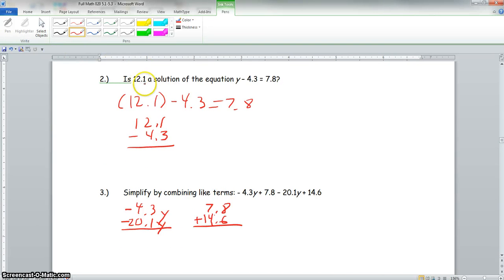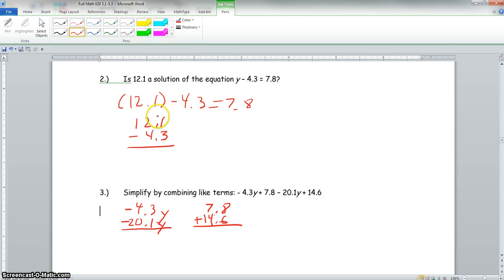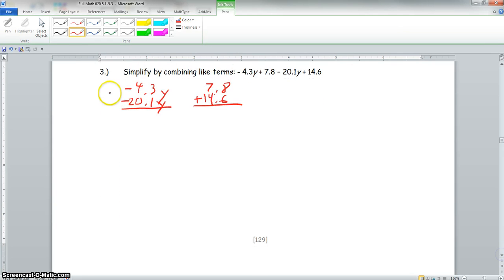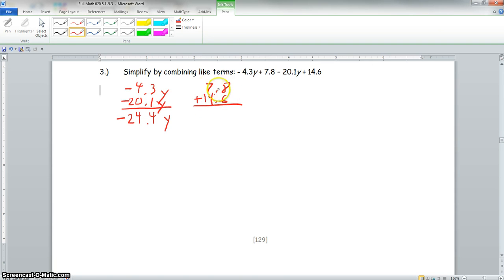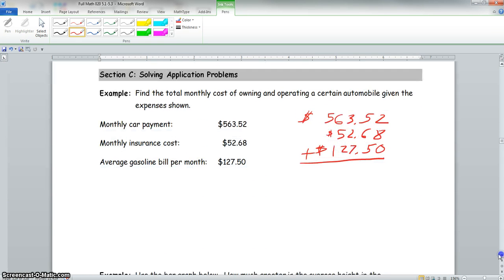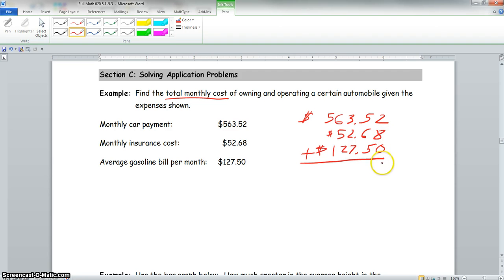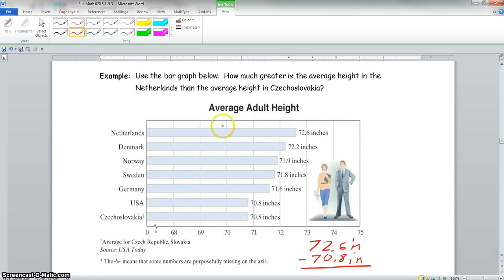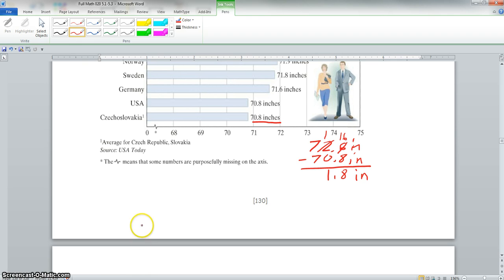MAT 020 Section 5 2 Video 2